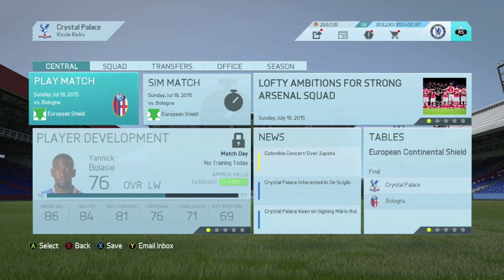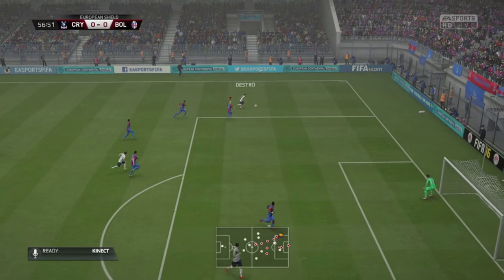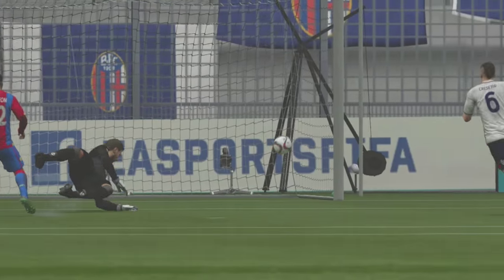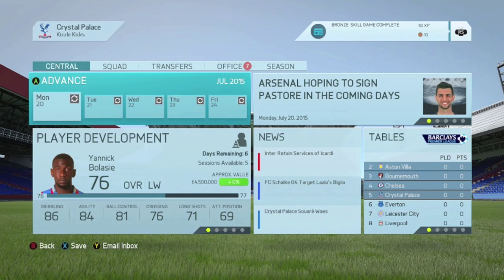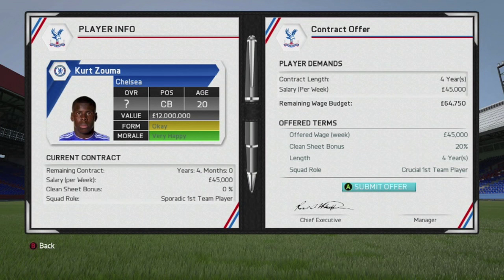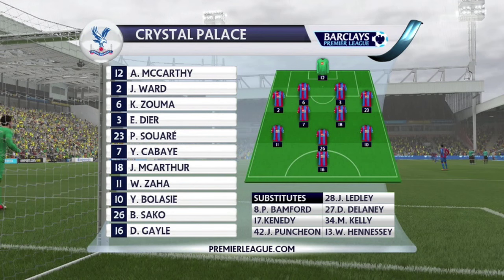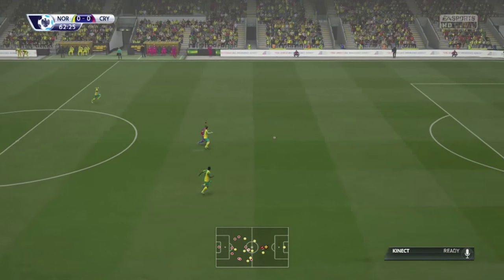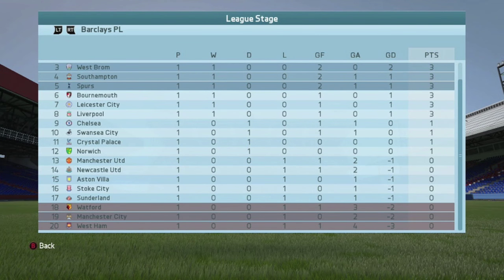FIFA 16 CAREER MODE | CRYSTAL PALACE | #3 | BIG SIGNINGS + CUP FINAL!